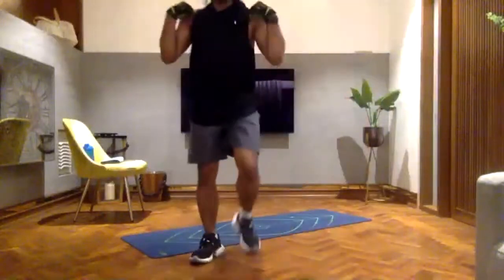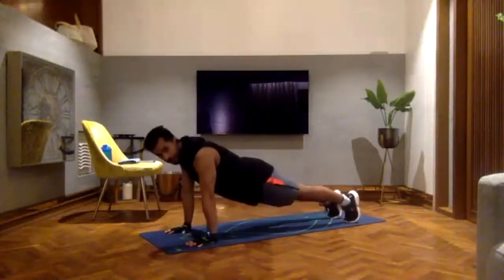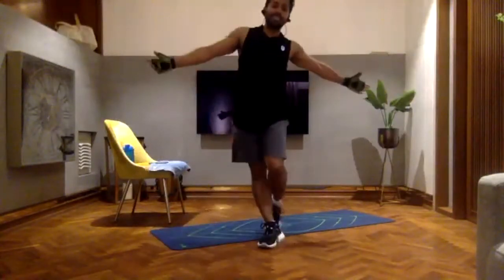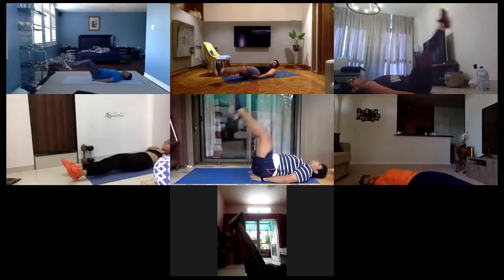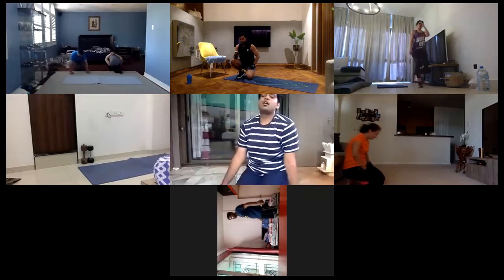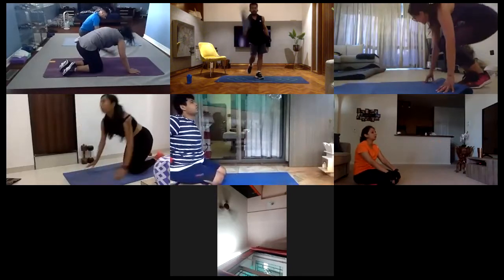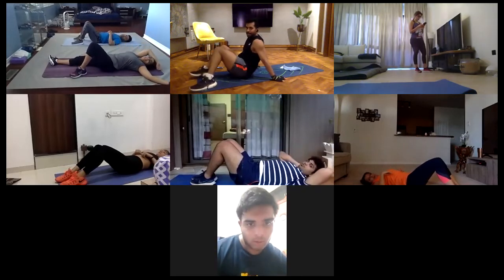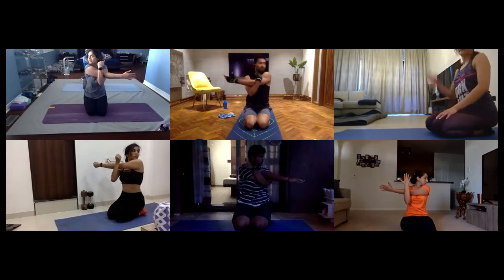Ffitness_byFnf - Ffit 2 Week Program - EMOM - Week 2 - Day 1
HIIT EMOM (Totally un-edited version of live workout videos)